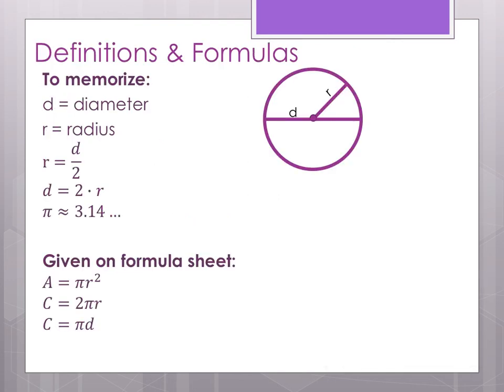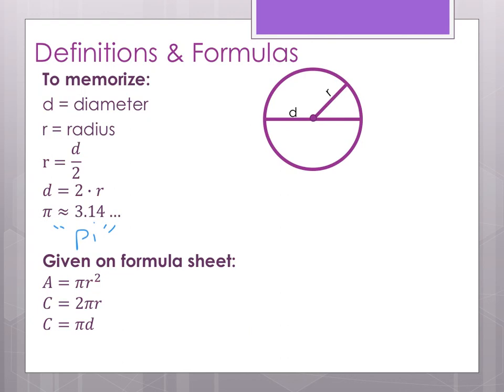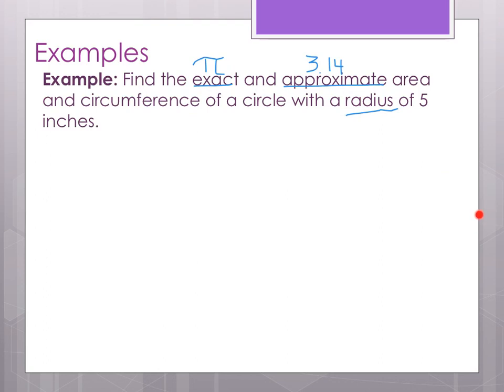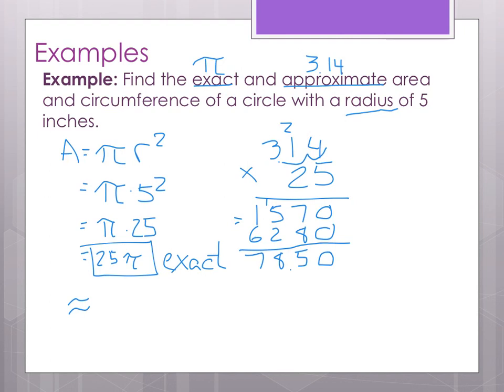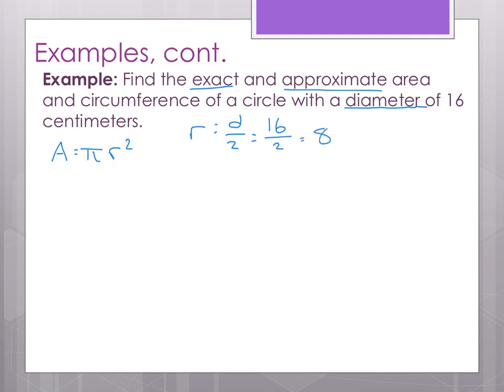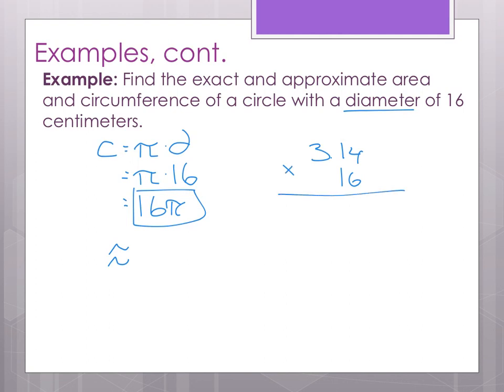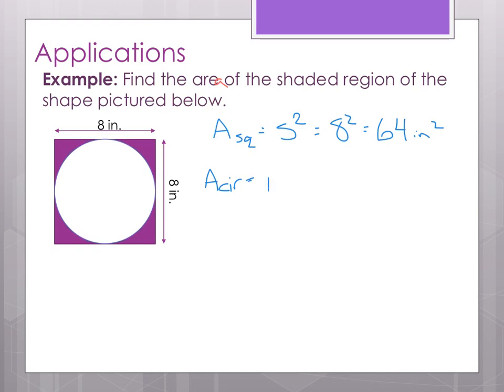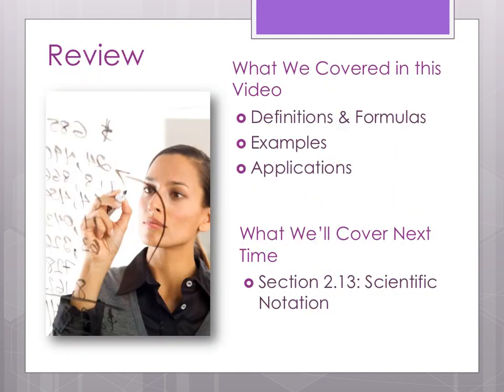DMA 020 Section 2.12